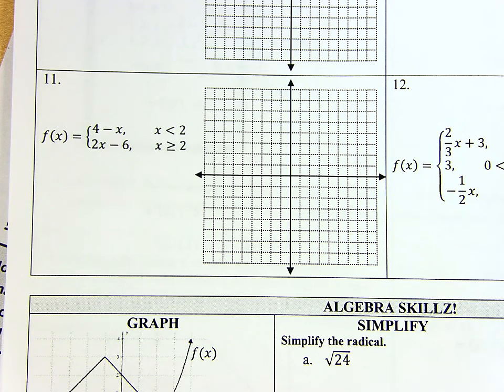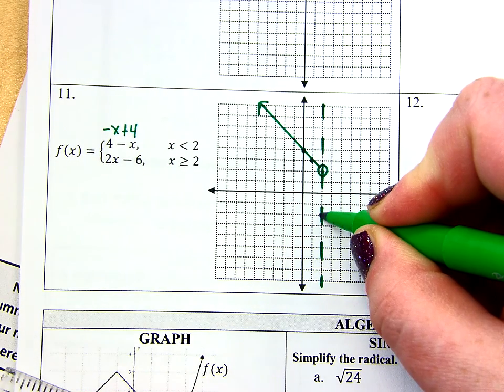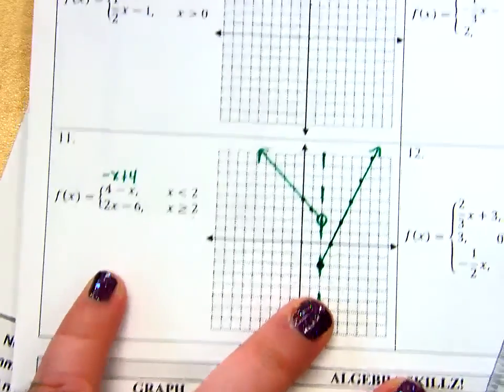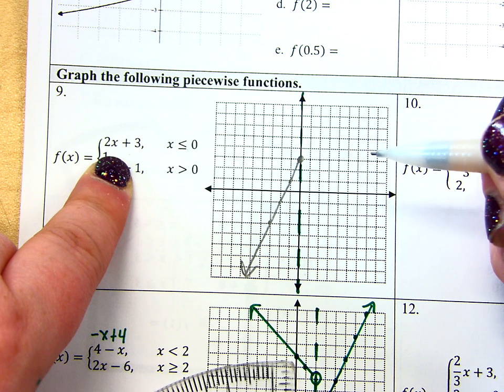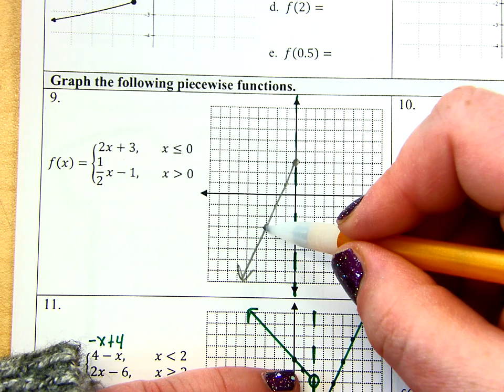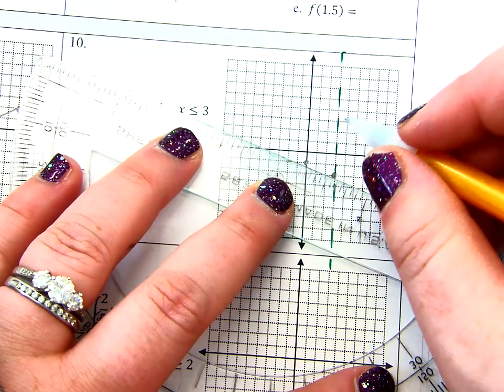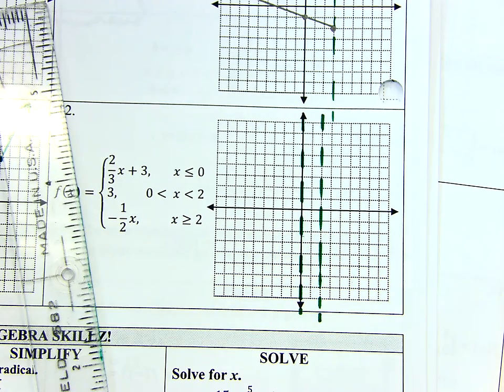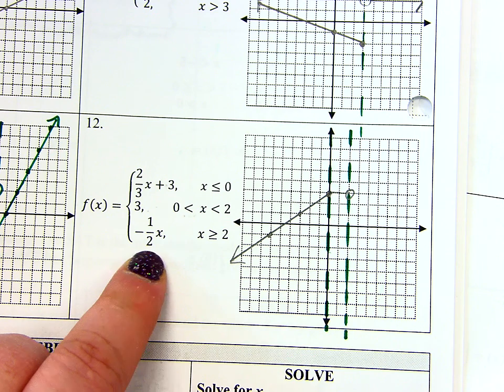Graphing Piecewise Functions - Part 2